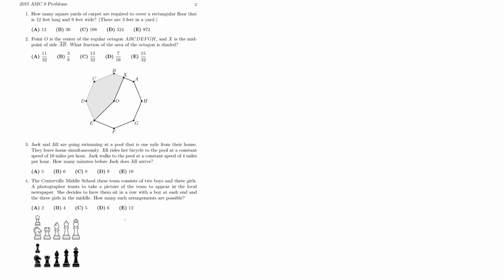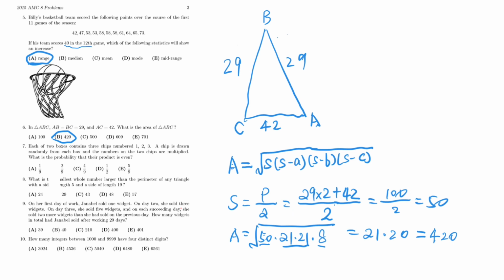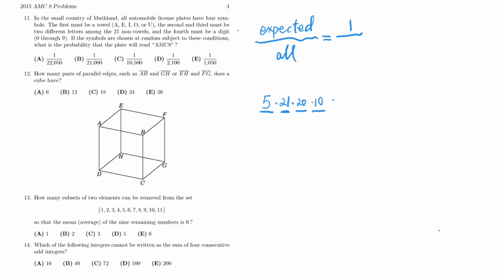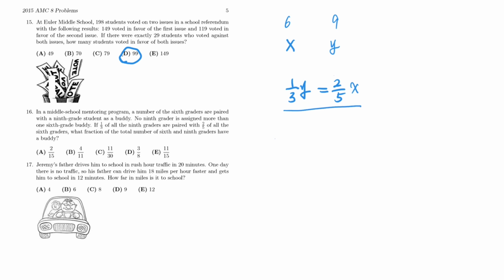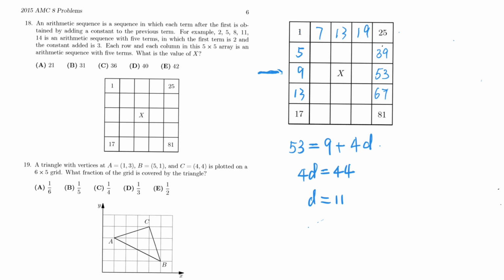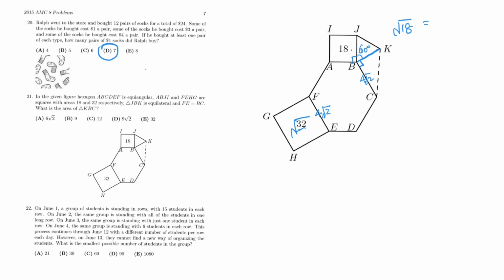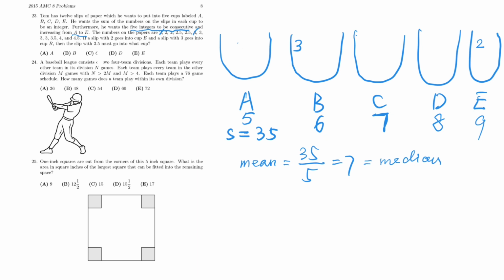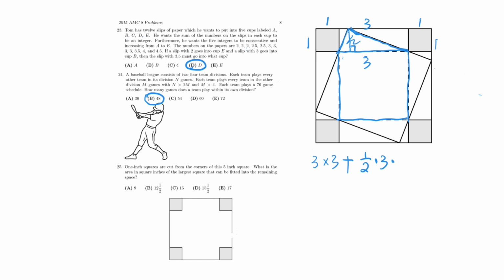AMC 8 2015